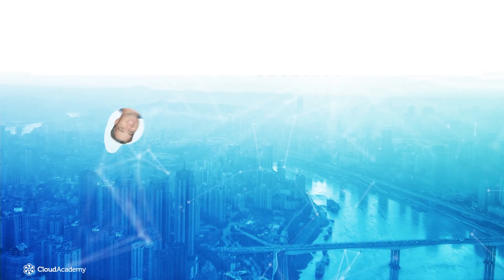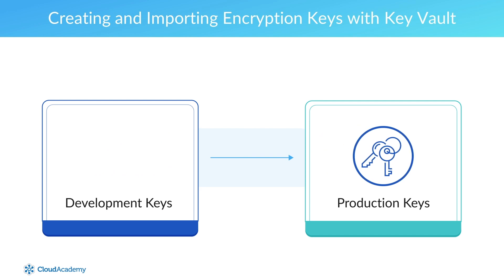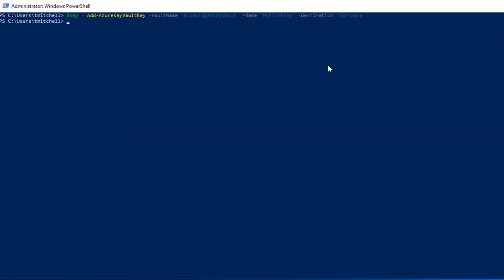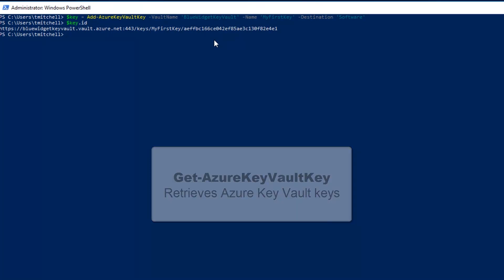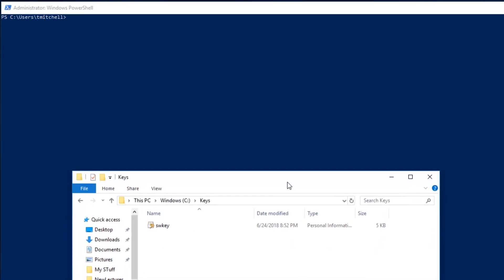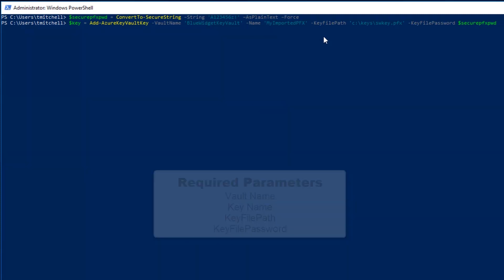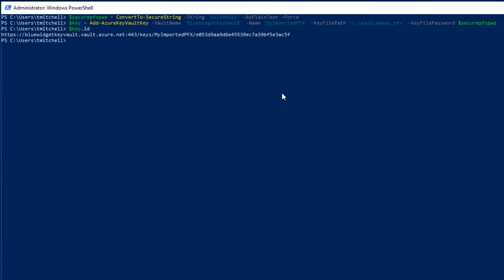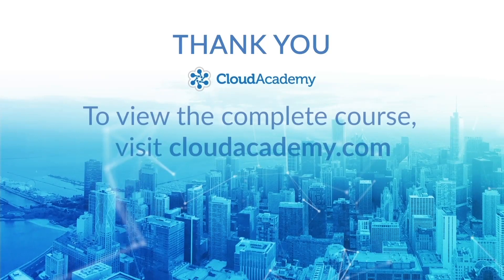Creating and Importing Encryption Keys with Key Vault - Azure Training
In this video, you’ll learn about Azure Key Vaults, how to create and how to manage them. and learn to prevent and respond to security threats to Azure resources, configure access to Azure applications via single sign-on, manage access to Azure applications, and configure federation with public consumer identity providers like Facebook and Google.

This course learning objectives are:
- Create and import keys in the Azure Key Vault
- Define, configure, and assess security policies
- Harden Azure resources against threats
- Configure single sign-on for SaaS applications
- Configure federation with public consumer identity providers like Facebook and Google

This course is intended for people interested in becoming Azure security engineers. To learn how to enable strong security practices in your organization and to protect and secure your own cloud applications with Azure, enroll on this Learning Path today